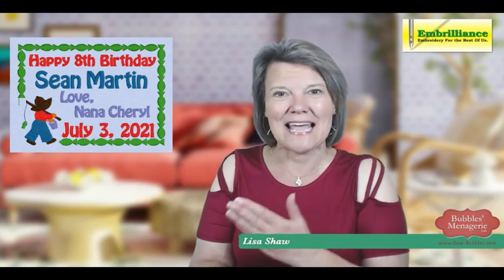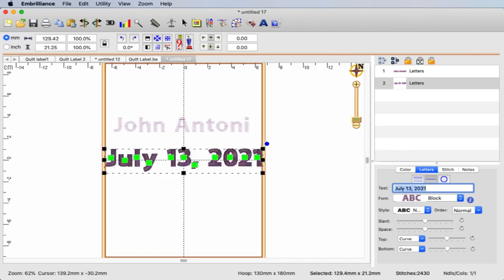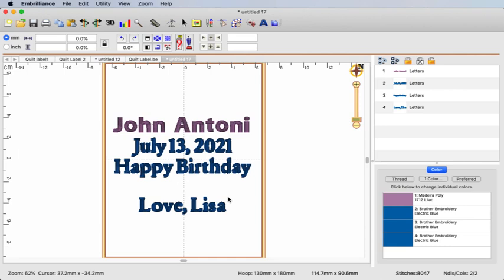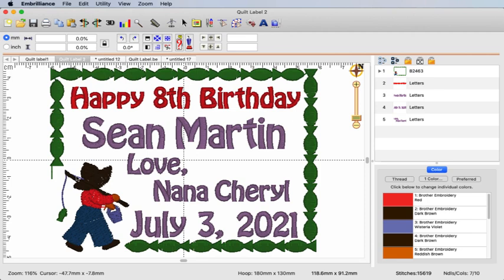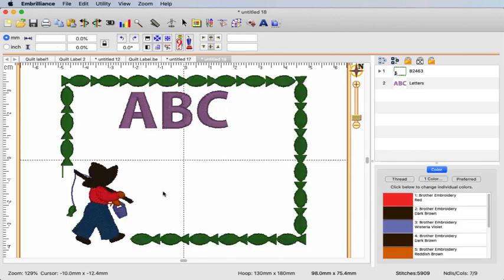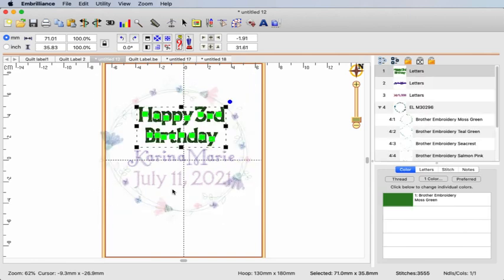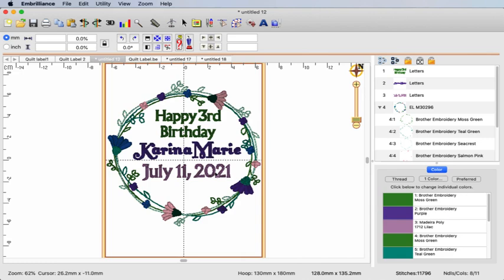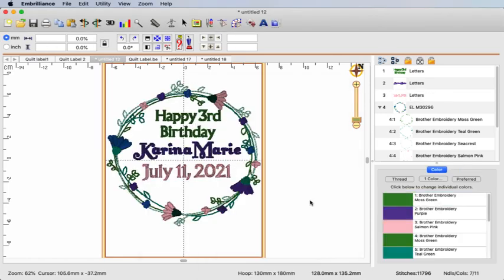Creating a Quilt label in Embrilliance Essentials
This video focuses on the quilt label. It can easily be created in Embrilliance Essentials with built in or BX fonts.  Make a list of the information that you want to put on the label - nothing is worse than opening your software, clicking on the lettering tool and drawing a blank on what you want to type!

The lettering tool in Embrilliance Essentials comes with at least 14 native fonts that can be sized and adjusted very easily.  You can also add more fonts to your Embrilliance program if they are in the BX format.  Check out options from your favorite digitizers!

Merge designs, frames or start with a "quilt label" design such as the ones shown in this video from Embroidery Library A search for "quilt label embroidery design" in your favorite search engine will bring up plenty to browse through.